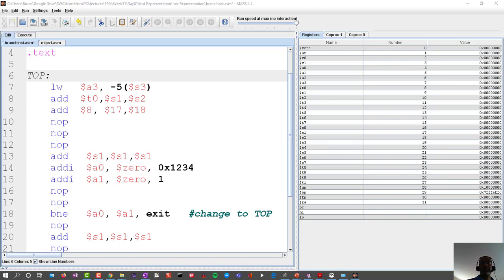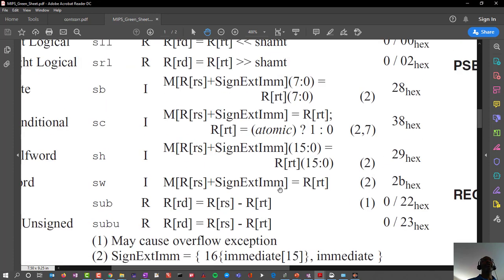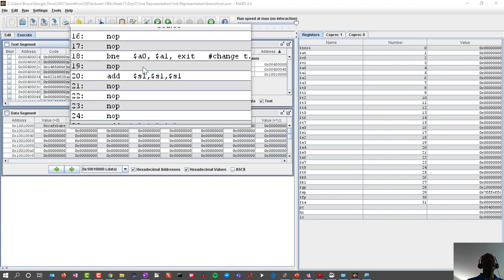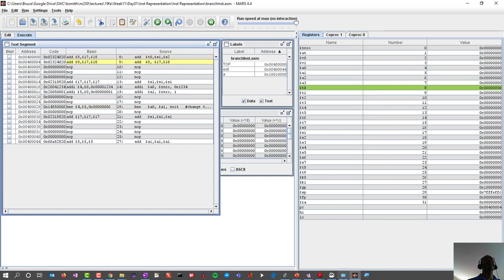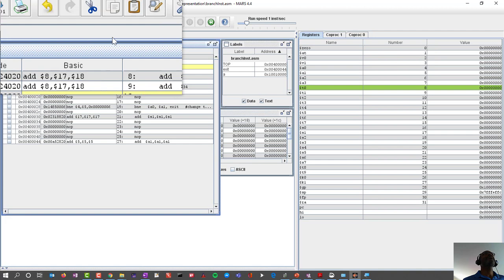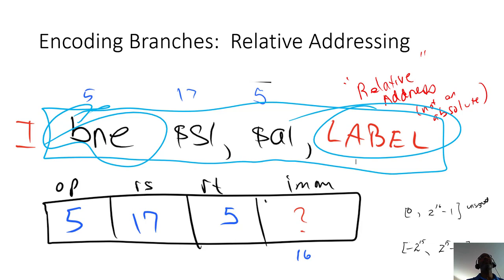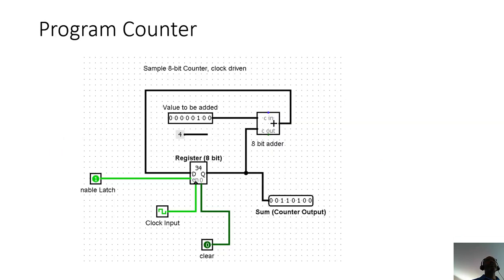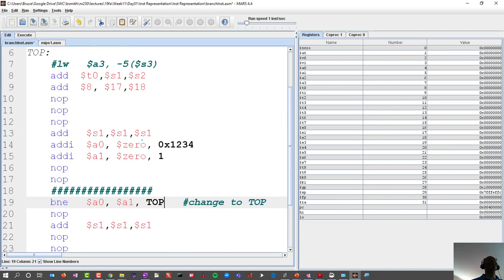Encoding a MIPS Branch Instruction as a 32-bit value - Rec 04 26 20 004